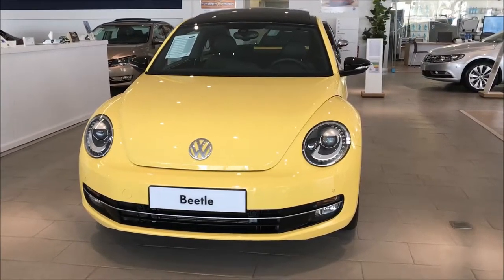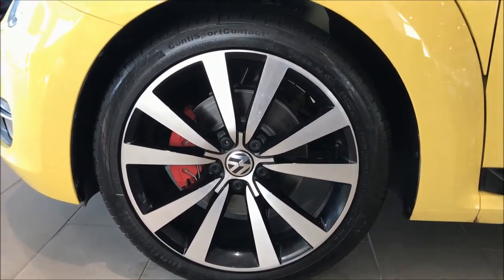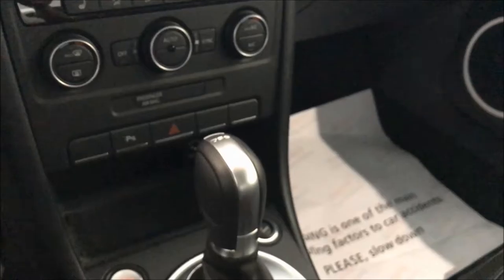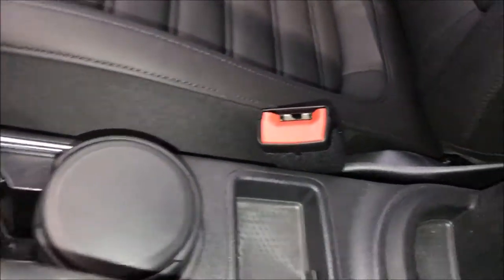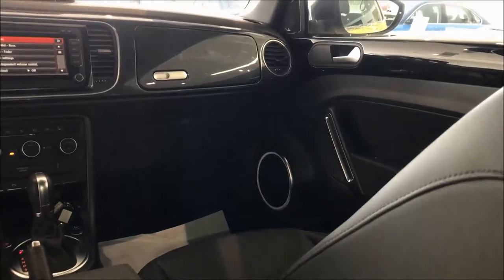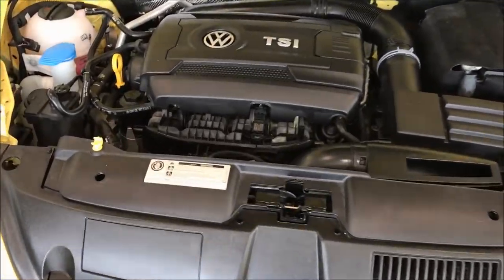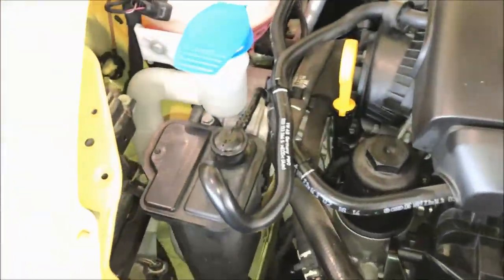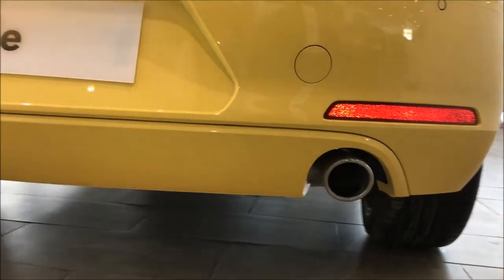Volkswagen Beetle in Depth Review